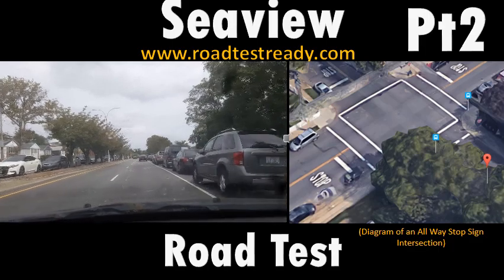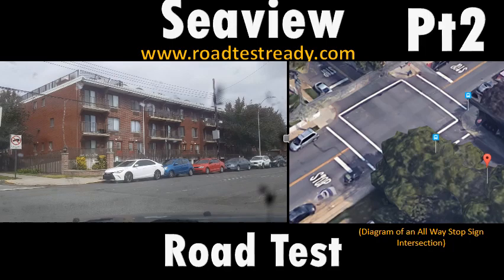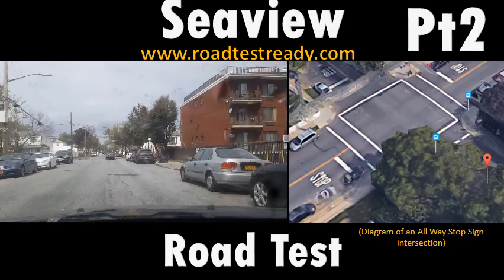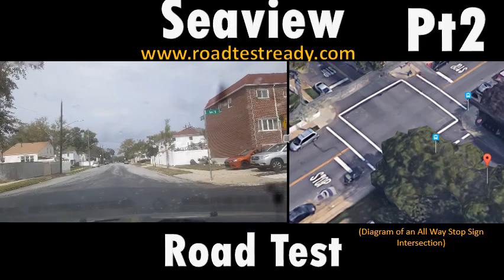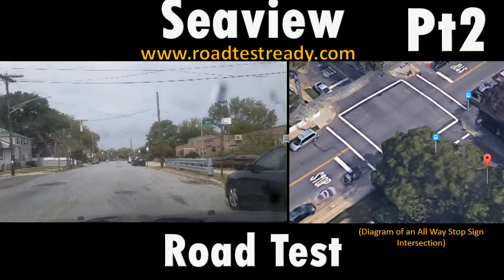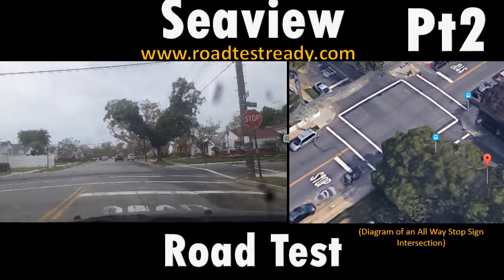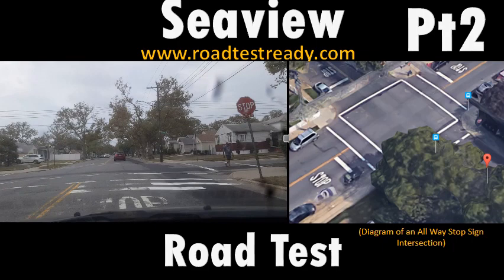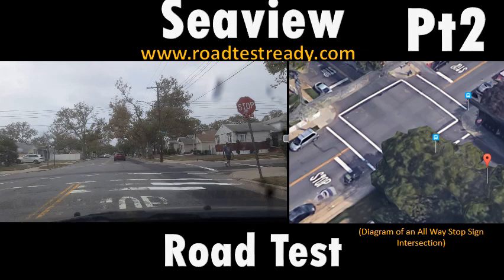How To Pass Your Road Test - NYC - Seaview2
The Seaview road test site is probably the least complicated road test site in Brooklyn. This video will give you a good overview over what to expect, what to do and what not to do.

Fivehourclass.nyc
Roadtestready.com

*Workbooks:
How To Pass Your Road test (A start to finish how to guide, tips and tricks, driving drills, progress charts, lesson plans and lots more)

This is why your Parallel Parking S*CKS!!
(All workbooks include detailed step by step driving techniques, diagrams and drills that you can do at home or on your next driving lesson.

***Need a Fast Road test?
1-2 weeks, 3 days or less,
need a specific date at a specific time at a specific location?
We can acquire it for you.
Prices do not include a vehicle for your test
Road test vehicles range anywhere from $90-$200 depending on location
Expedited road test dates range anywhere from $40-$100 depending on how soon you need it

Special lessons:
Lane switching
Highway
Advance parallel parking (Tight spots, Fluid (1 step) parking)
2nd Opinion and Road Test Evaluation - Sometimes you need a 2nd set of eyes from an experienced professional to evaluate your driving skills
RoadTestReady.com

Office hours by appointment only: Monday - Saturday 11am - 6pm
Driving lessons: Monday - Saturday 7am - 8pm

*Quizzes